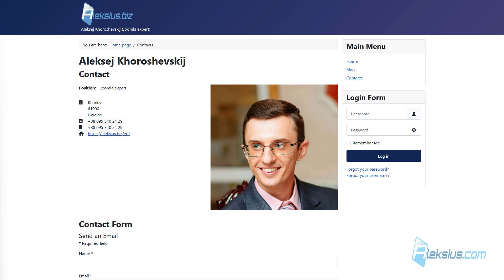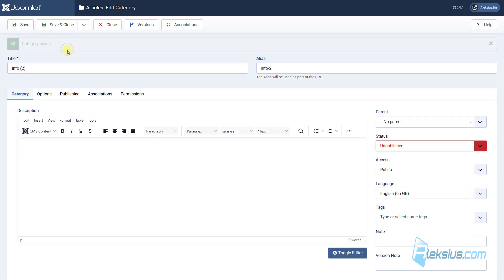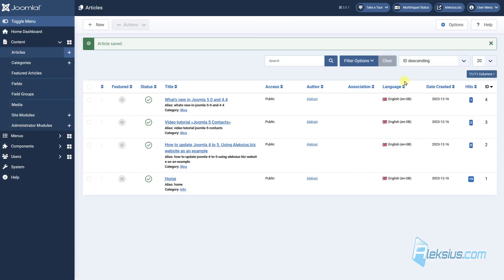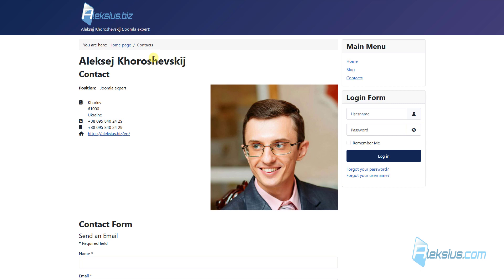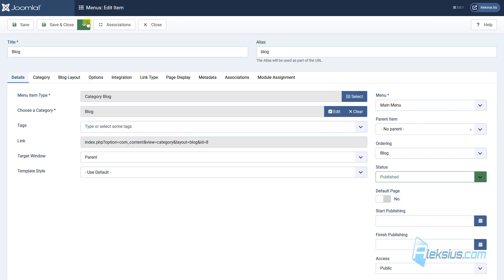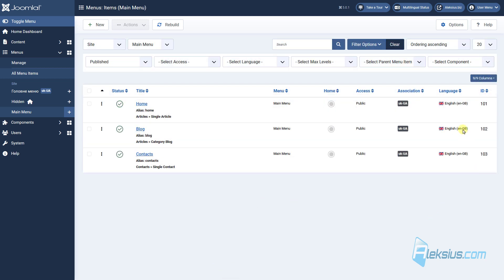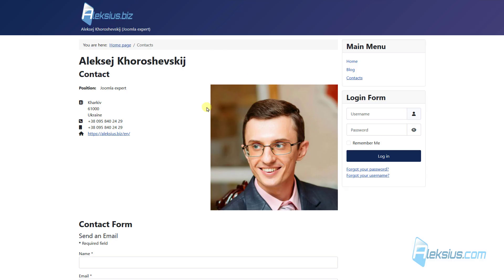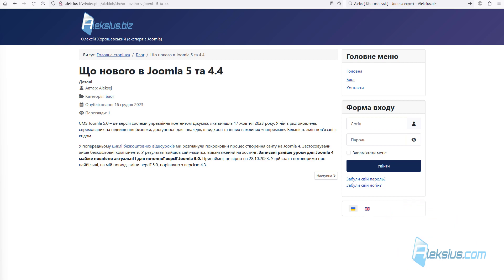Joomla Multilanguage (Part 1)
Credits – 00:00:00.
Installing Joomla language – 00:01:54.
Content Languages – 00:02:10.
«System - Language Filter» plugin – 00:02:21.
Article categories translation – 00:02:38.
Article translation – 00:05:12.
Contacts categories translation – 00:08:19.
Contacts translation – 00:08:58.
Menu translation – 00:09:32.
Modules translation – 00:14:17.
Templates (styles) translation – 00:15:43.
«Language Switcher» module – 00:17:12.

Video tutorial «Joomla Multilanguage»: article categories, contact categories, articles and contacts translation.

- «TinyMCE video tutorial. Joomla text editor».
- «Joomla Com_content video tutorial. Articles options».
- «Joomla menu video tutorial (Com menus). Creation and management».
- «Joomla Module video tutorial (Com modules). Creation and management».